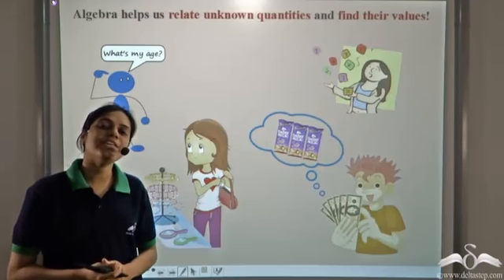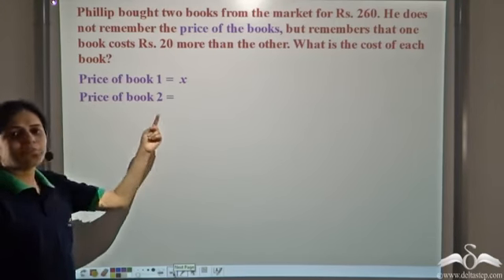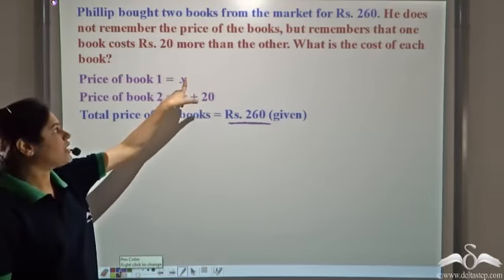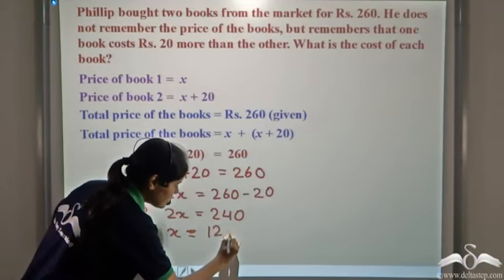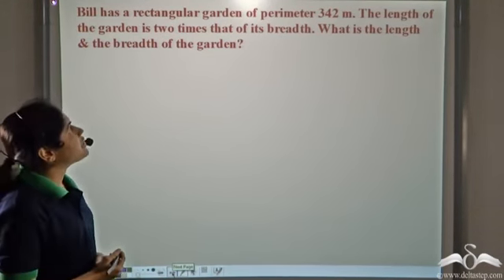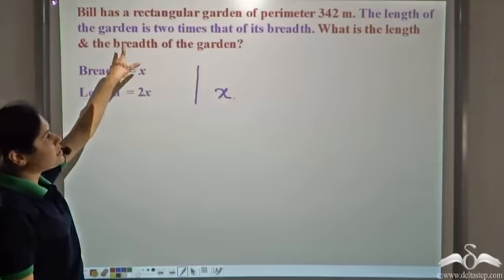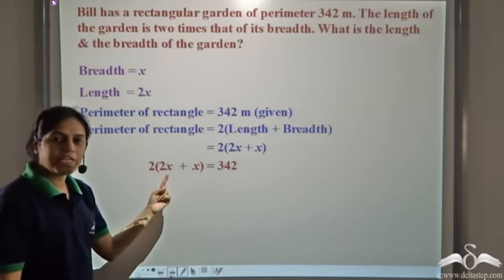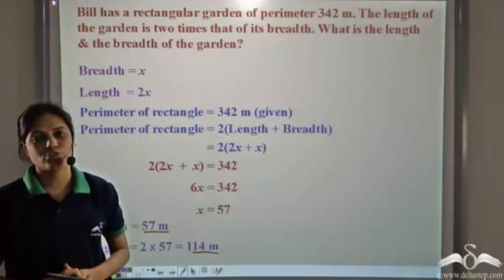Linear Equations in one variable | Word Problems | Part 1 | Class 8 | CBSE | NCERT | ICSE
In this video, solve wordproblems related to Linear Equation in 1 variable.

Salient features of the app:
• 5000 amazing lectures across English, Maths, Science and Social Science.